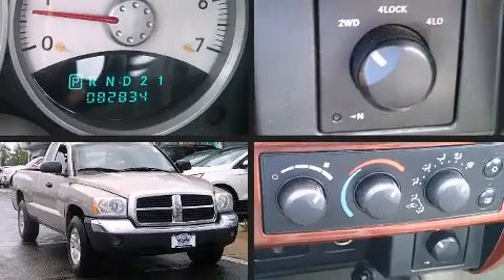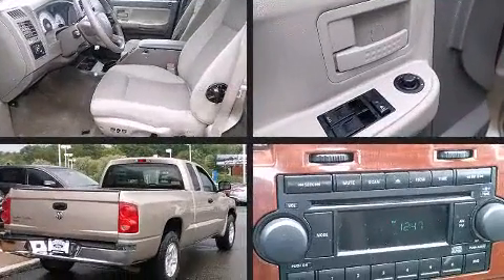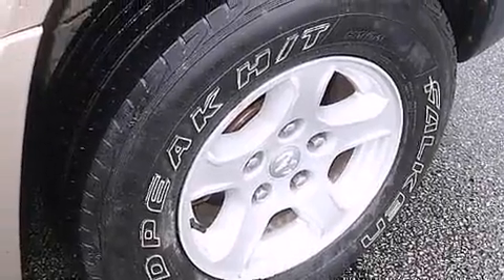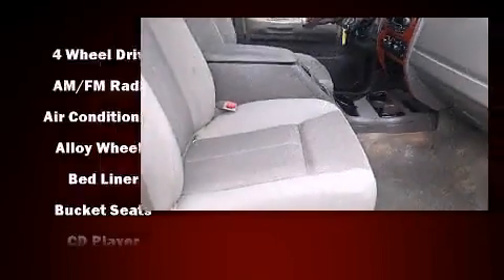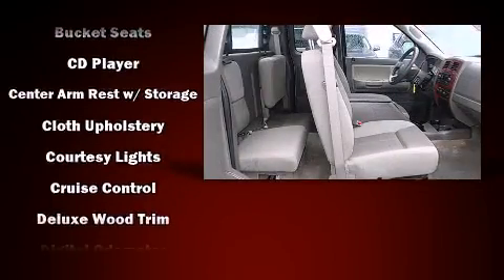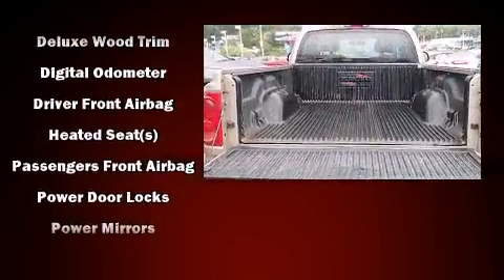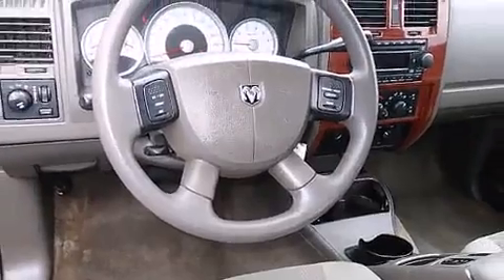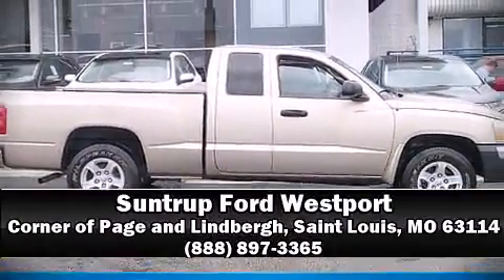2005 Dodge Dakota SLT 4X4 in Saint Louis, MO 63114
The 2005 Dodge Dakota. It features an automatic transmission, 4-wheel drive, and a refined 6 cylinder engine. The following features are included: delay-off headlights, 1-touch window functionality, variably intermittent wipers, a rear step bumper, air conditioning, power door mirrors, and cruise control. Dodge ensures the safety and security of its passengers with equipment such as: dual front impact airbags, a panic alarm, and ABS brakes. Our team is professional, and we offer a no-pressure environment. They'll work with you to find the right vehicle at a price you can afford. Please don't hesitate to give us a call.